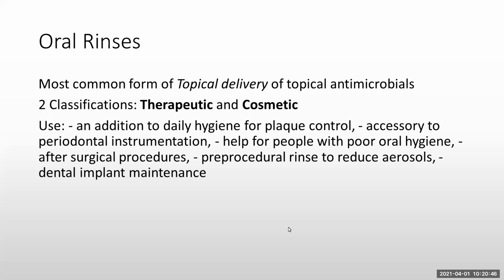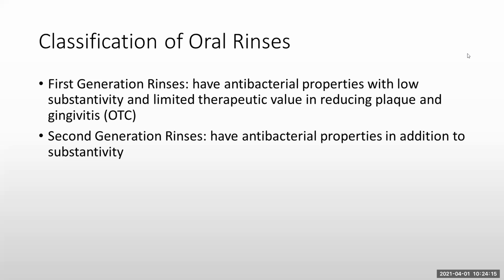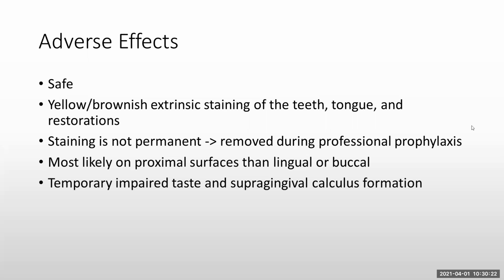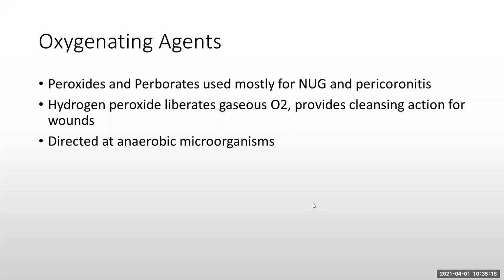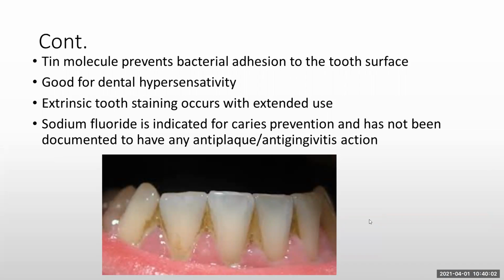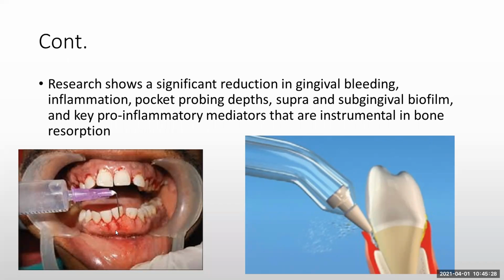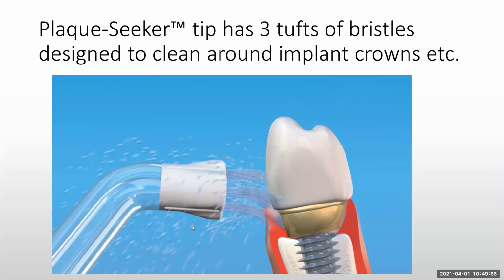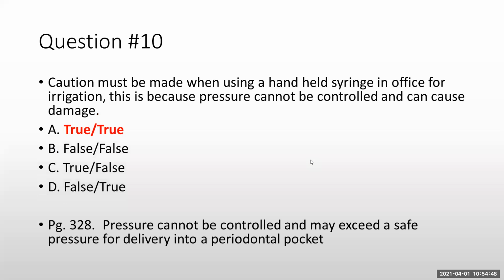DNH 146 Chapt 23 Topical Drugs etc